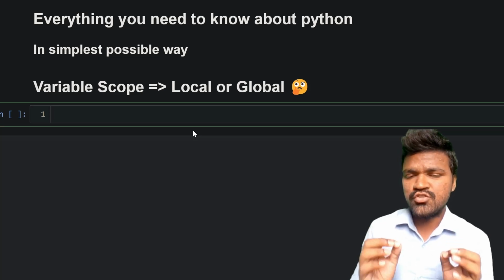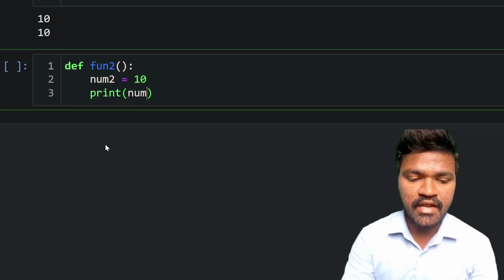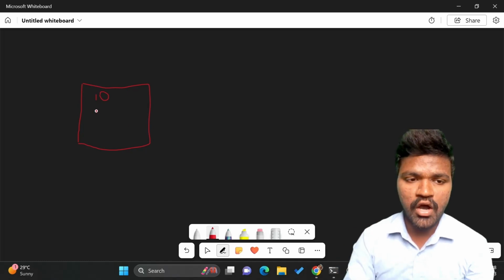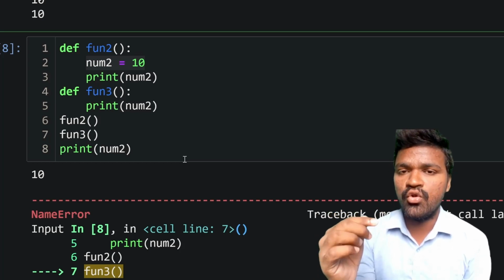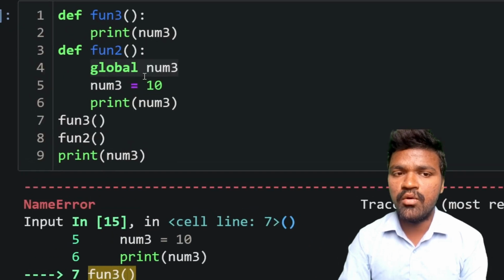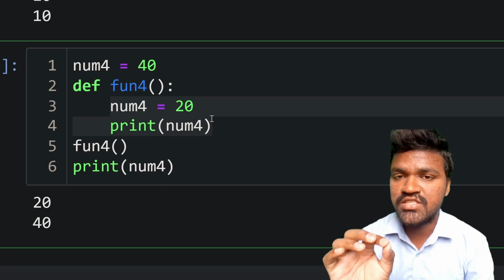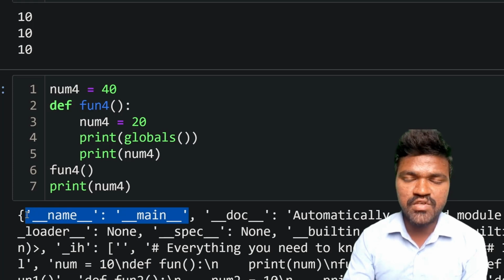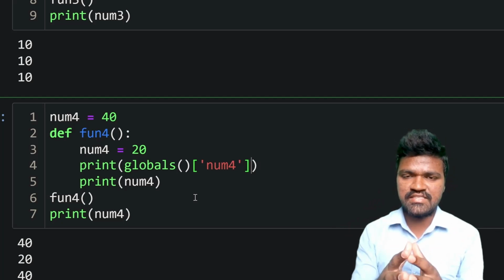Python Functions Scope | Understand the scope of a variable in python functions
Time stamps
00:00 - Introduction
01:03 - python function global scope
03:05 - python functions local scope
09:48 - python global keyword usage to make local scope to global
21:27 - python scope summary